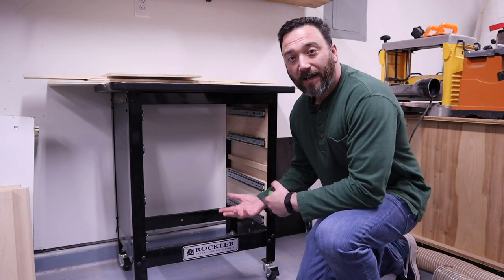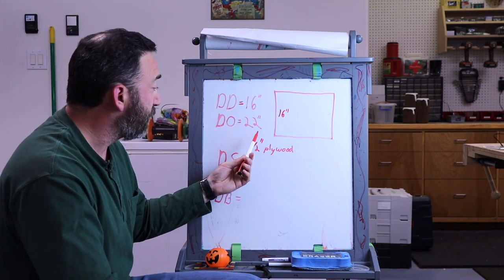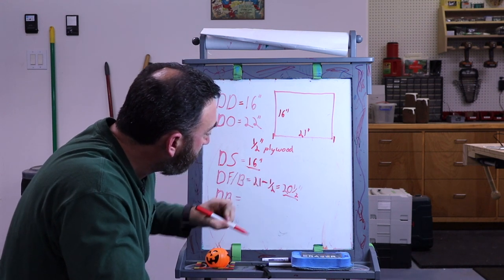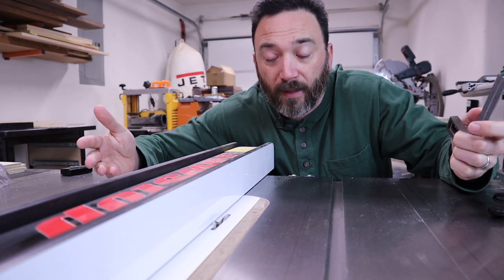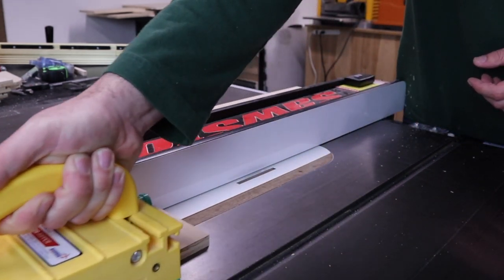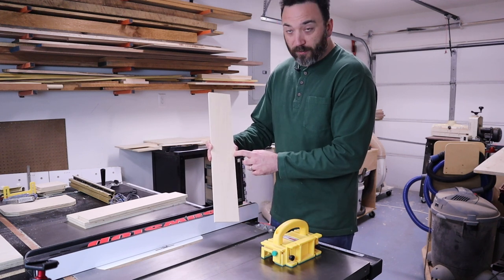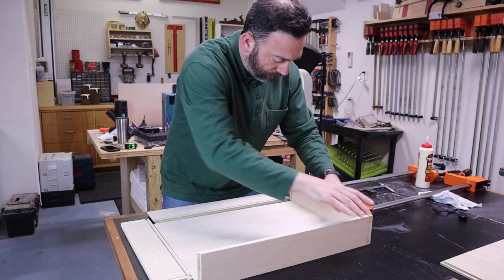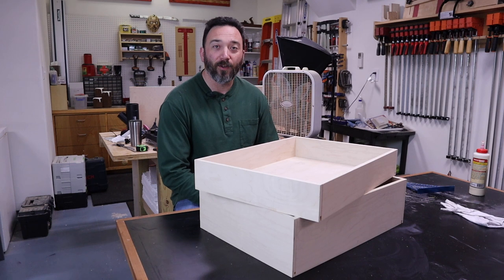How to Build Strong Drawer Boxes FAST!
There are many ways to build drawer boxes, but I’m going to show you my favorite method for making drawer boxes that go together fast but are very strong and they look good too! This method can be used to make lots of drawers very quickly.

Products in this video:
Microjig Grr-Ripper
Full Extension Drawer Slides
Freud SD208S: 8" Pro Dado Set
iGaging 4" & 6" Double Square Set
INCRA MITER1000SE Miter Gauge
Magswitch Featherboard
Titebond Wood Glue
JORGENSEN 36-inch Cabinet Master Parallel Jaw Bar Clamp Set